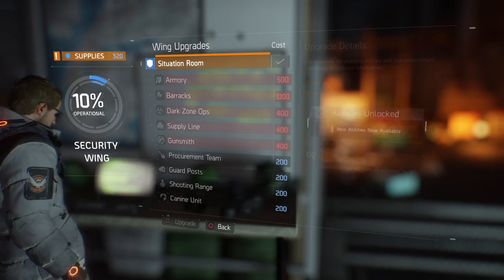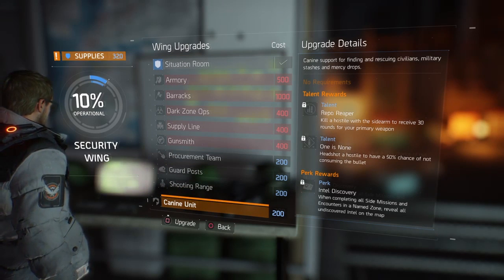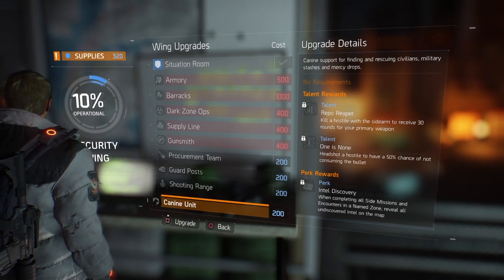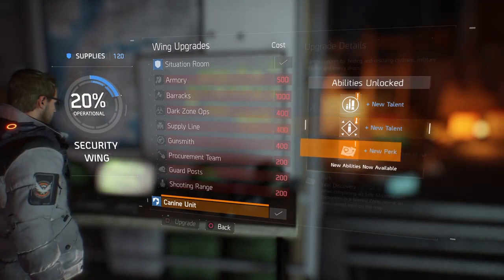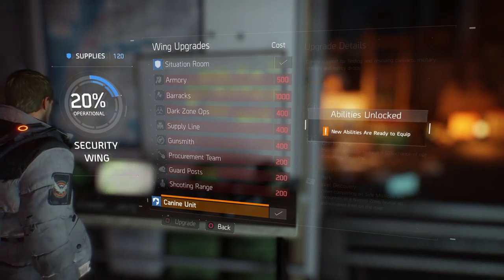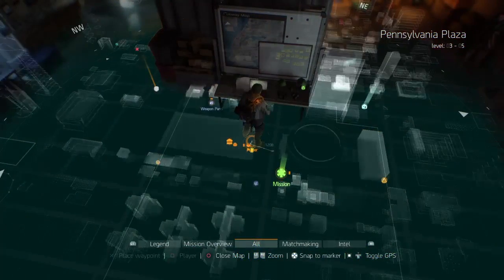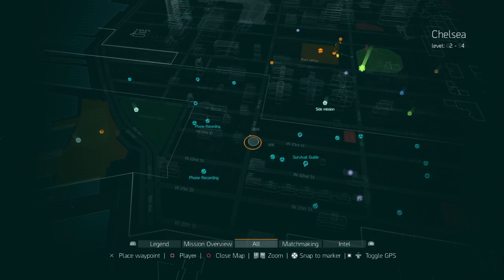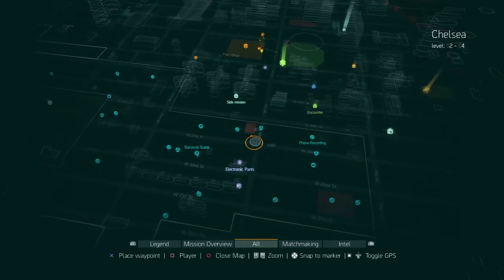The Division All Collectible Locations!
The Division has 293 Collectibles, this video shows how to make them appear on your map.
You will earn the following trophies/achievements for all the intel

Shadows of the Past (Bronze Trophy)
Activate 63 ECHO scenes.

Droning on… (Bronze Trophy)
Extract 16 aerial photos from crashed drones.

Survivalist (Bronze Trophy)
Recover 24 Survival Handbook pages.

Agent Diaries (Bronze Trophy)
Extract 130 phone recordings from phones found in Manhattan.

The Finder (Bronze Trophy)
Retrieve 20 missing First Wave Division Agent profiles.

Incident Reports (Bronze Trophy)
Extract 40 audio incident reports from JTF laptops.